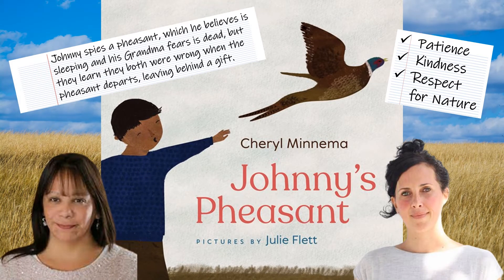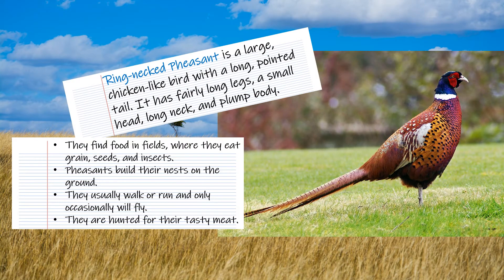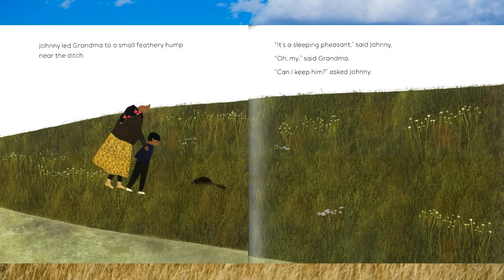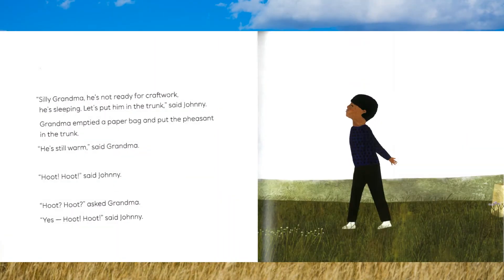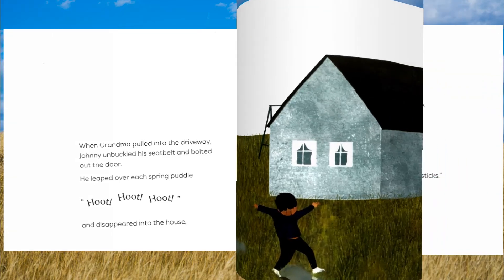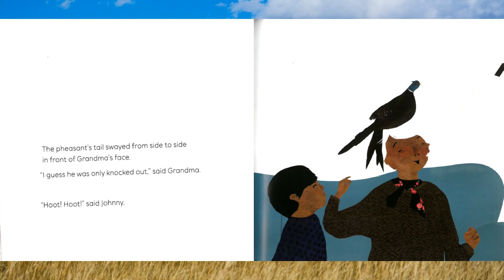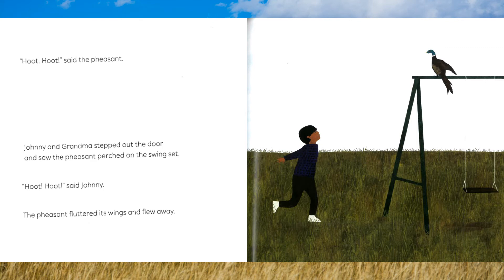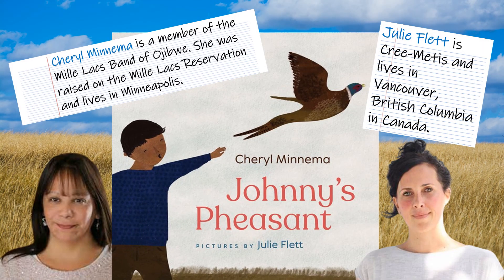Johnny's Pheasant by Cheryl Minnema